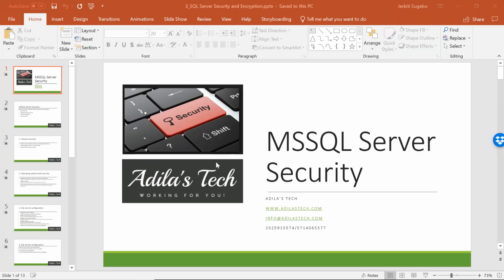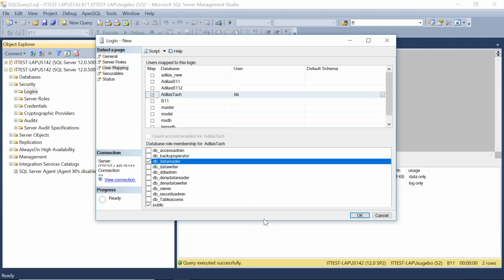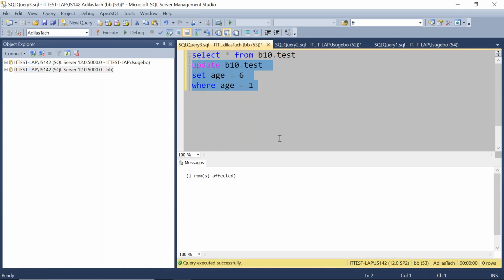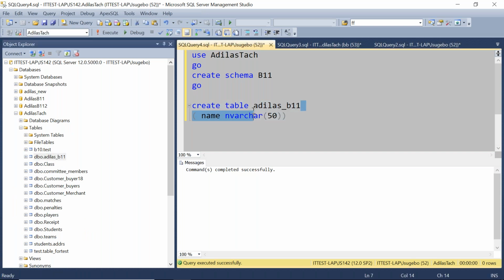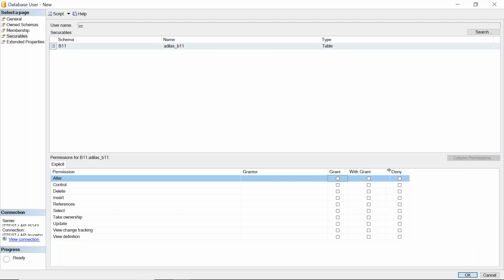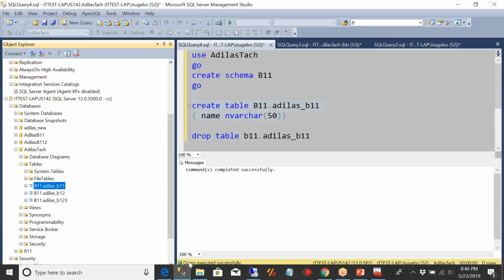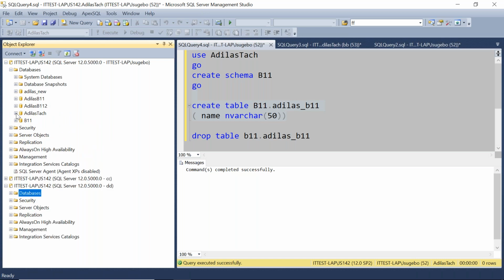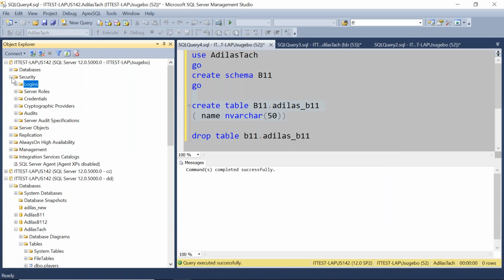SQL Server User Security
Adila's Tech LLC